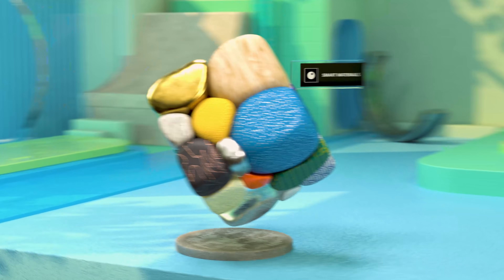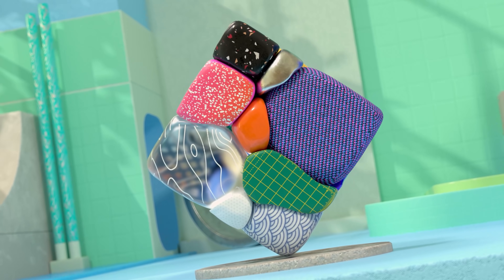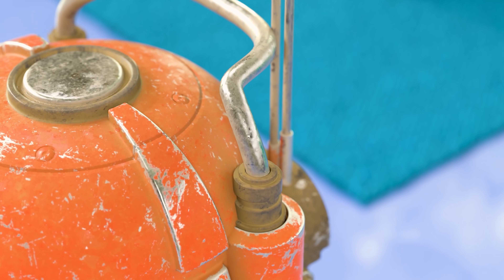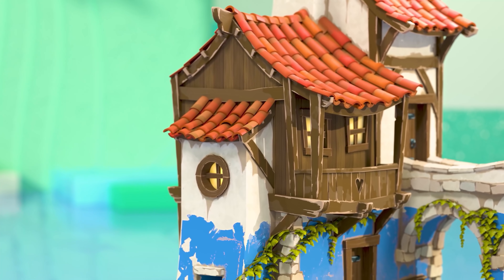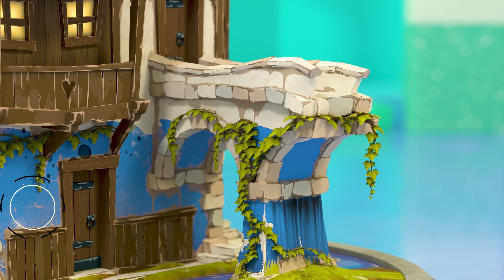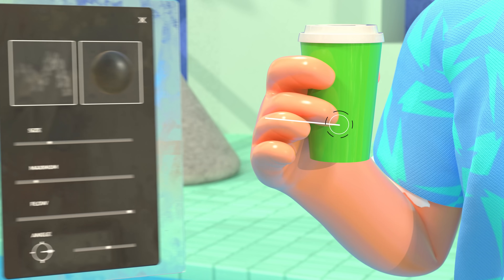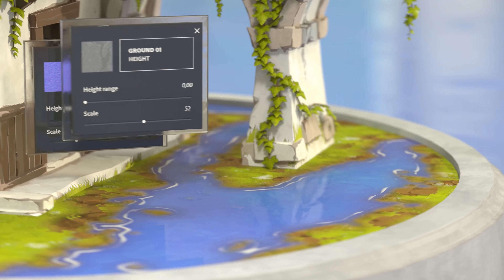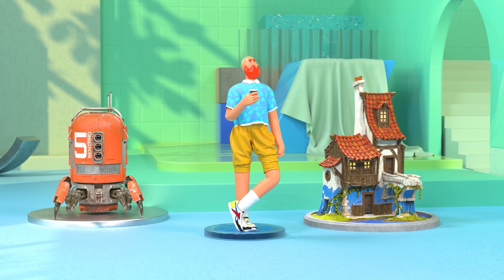Start Adobe Substance 3D Painter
Discover Substance 3D Painter: Often called the Photoshop of 3D, Painter allows you to apply textures and materials to a 3D object. Those detailed and infinitely customizable textures are key to making 3D objects seem so realistic that you can imagine reaching out and touching them.